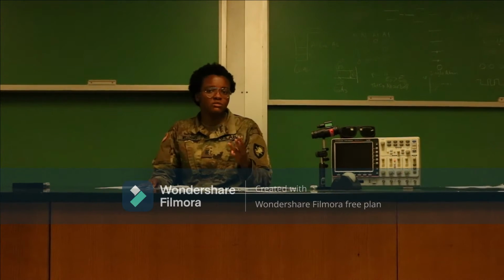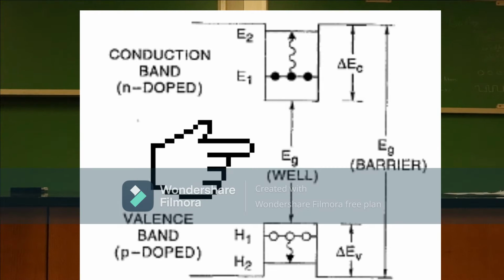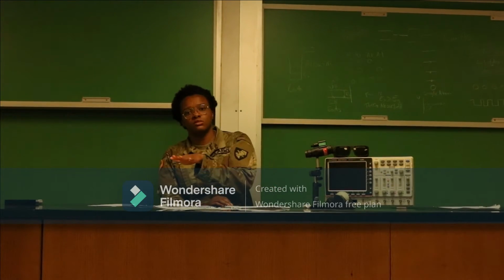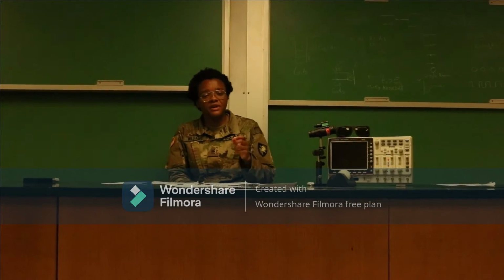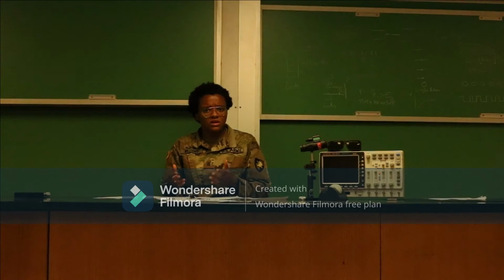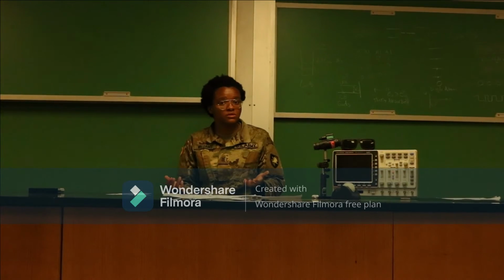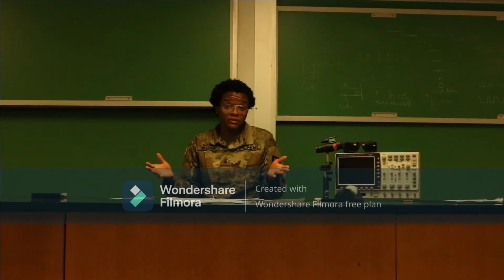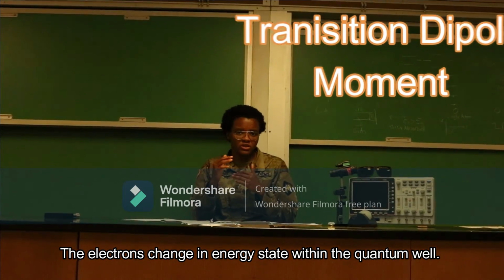Quantum Final Presenation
QWIPS